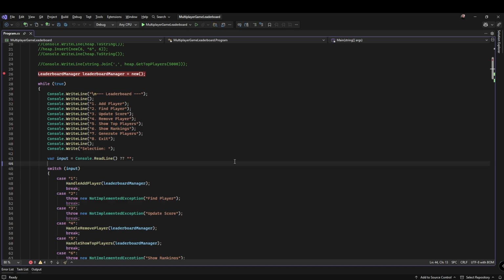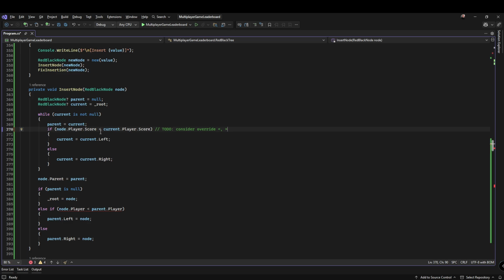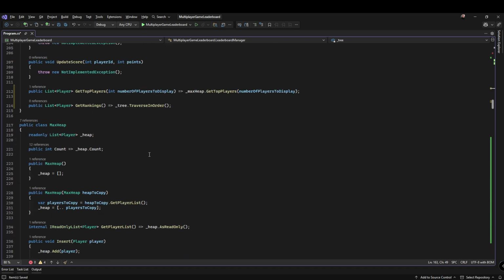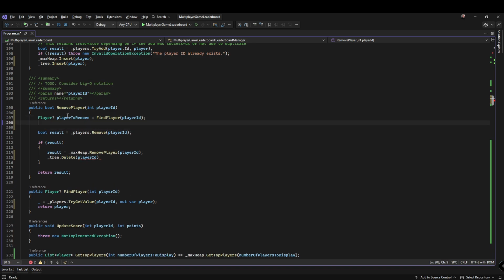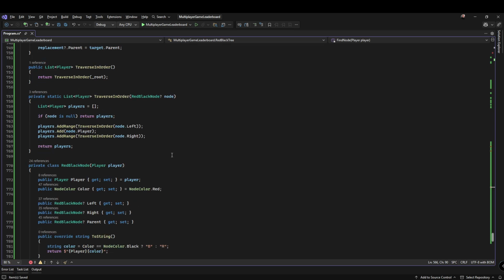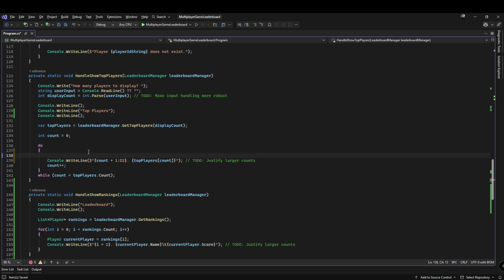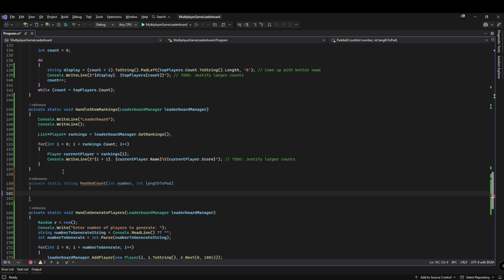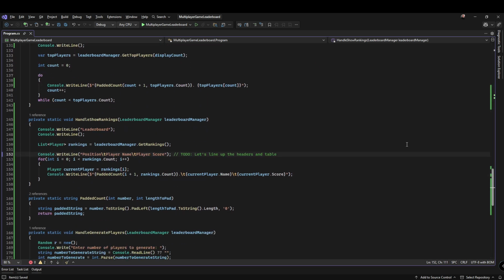Adding Red Black Tree to Leaderboard Project | Episode 77 | Programming With Shadow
In today's video, we add a Red Black Tree to our leaderboard project.